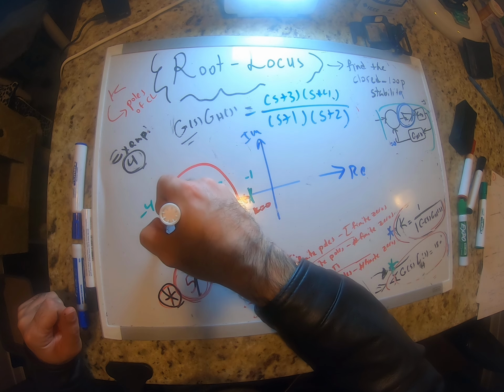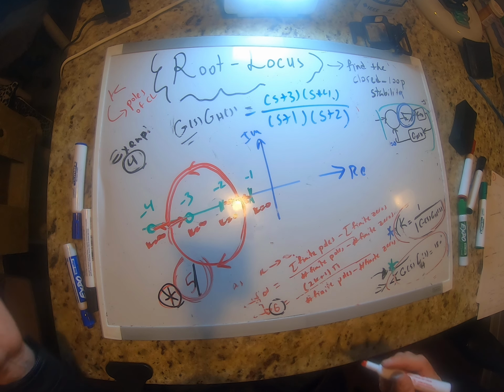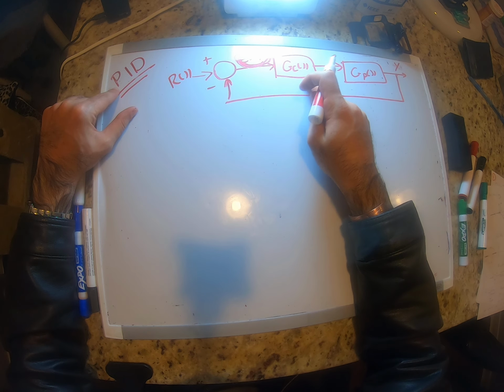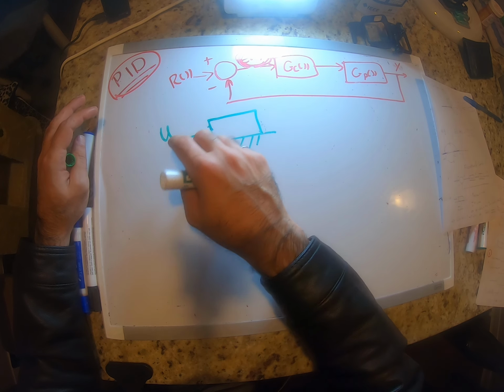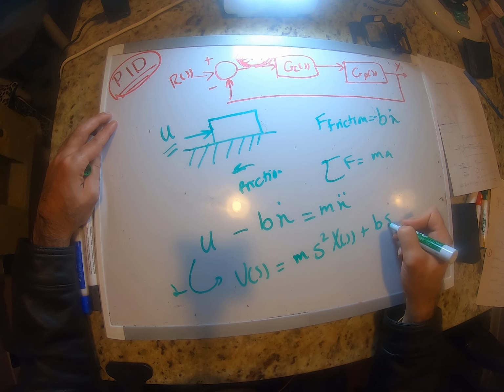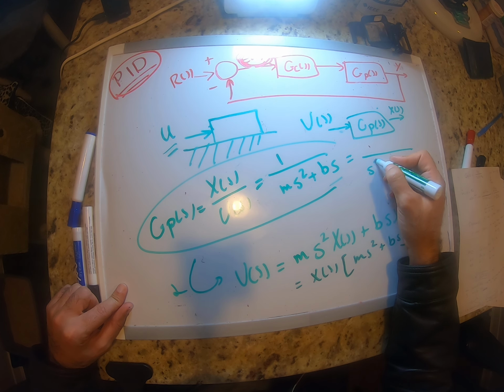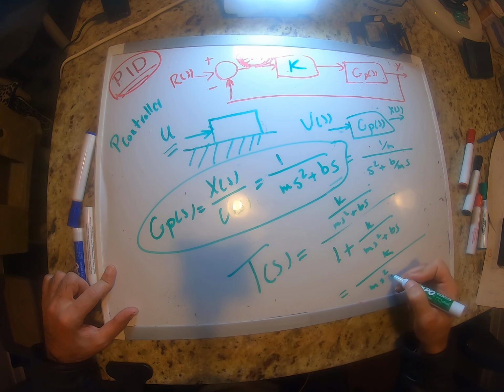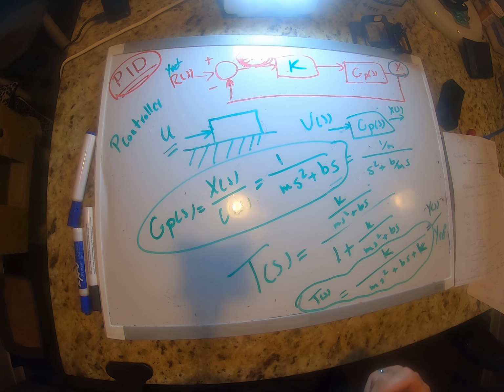ELEX 4420 - Feedback Control - 29